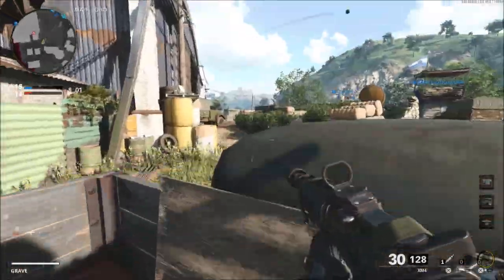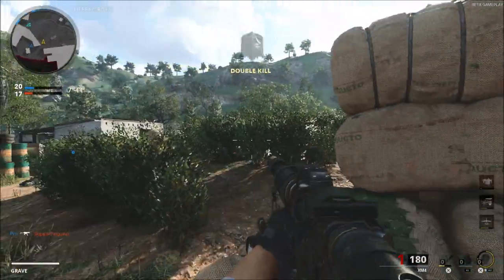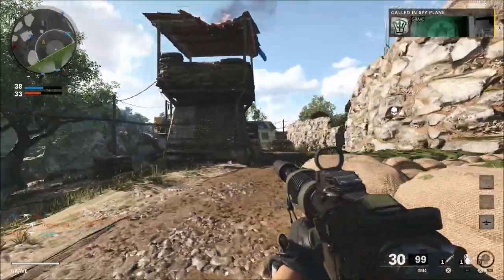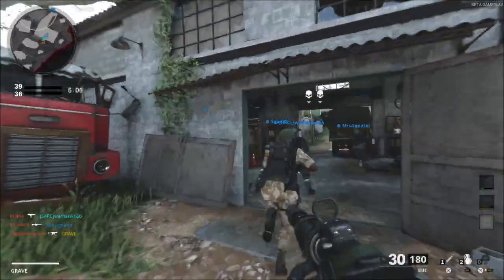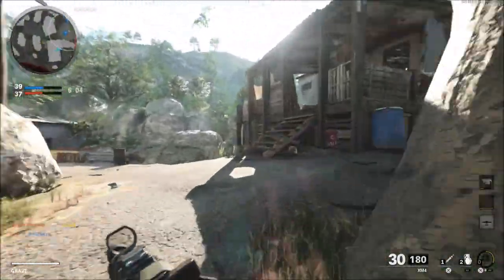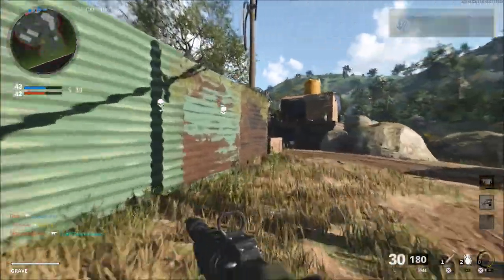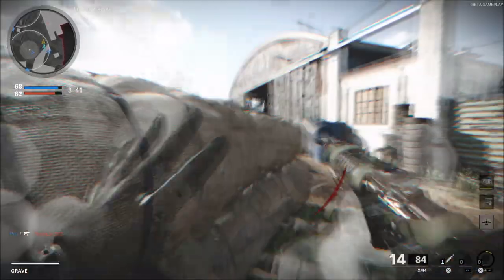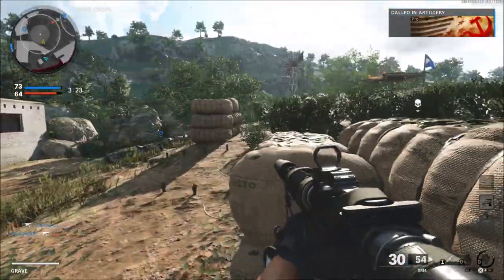🔥Black Ops Cold War Beta Tips And Tricks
The cross platform beta for black ops cold war starts today and in this video I will give you 5 tips to help you out during the beta.